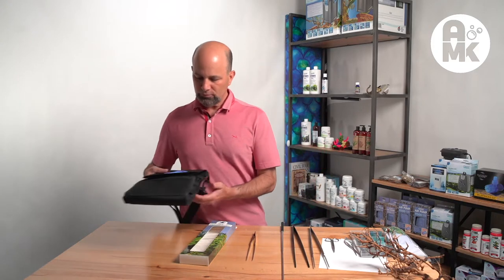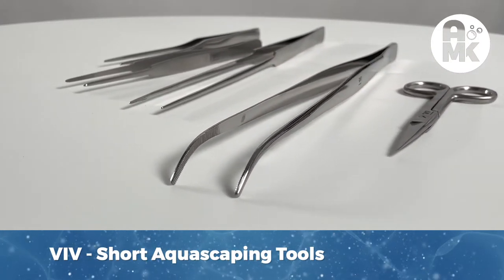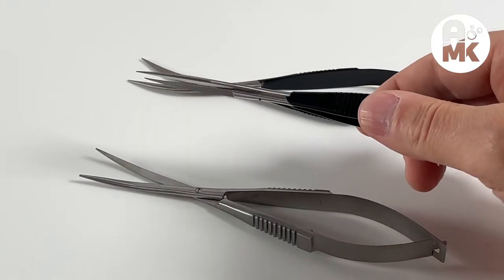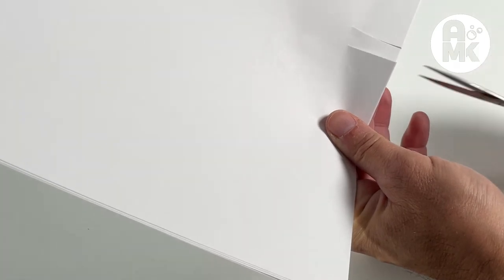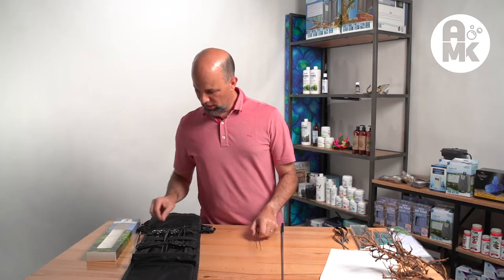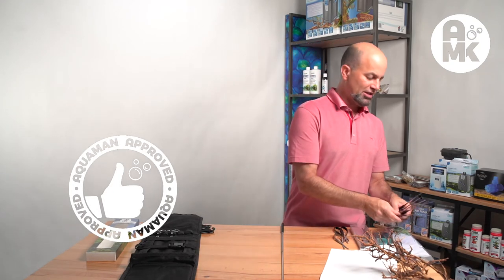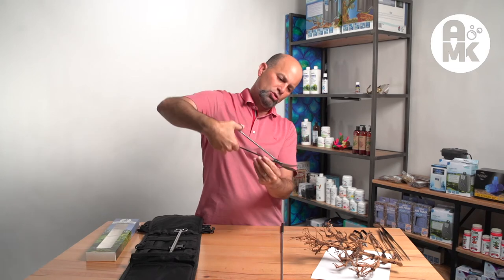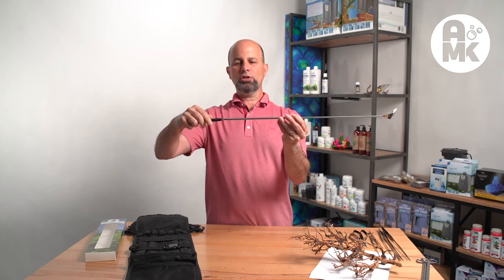AMK Hydra Aquatics Best Tools for Aquascaping a review comparing ADA to VIV and Hydra Aquatics.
We take a look at the latest Pro tools from Hydra aquatics and some other tools that we have found to be best in class.  Aquascaping tool quality make a big difference when takin care of a planted aquarium. Rimless Aquariums are more enjoyable with plant and quality aquascaping.  These tanks need frequent trimming and cleaning to look their best.  The best quality aquascaping tools make the process faster and easier.

We compare ADA Aquascaping tools, to Hydra Aquatics and VIV tools.